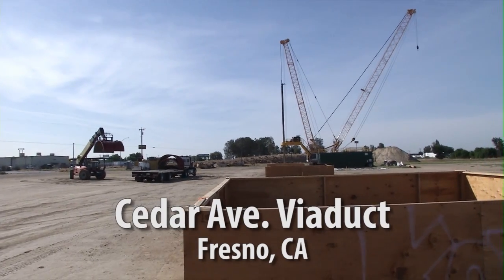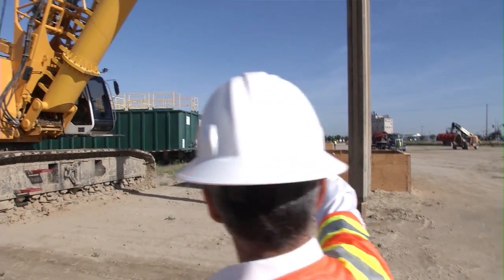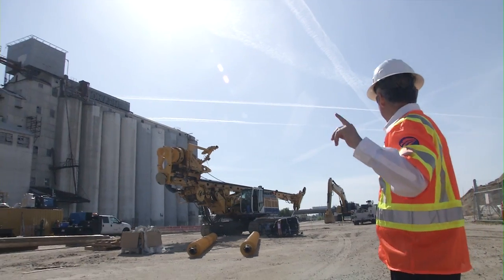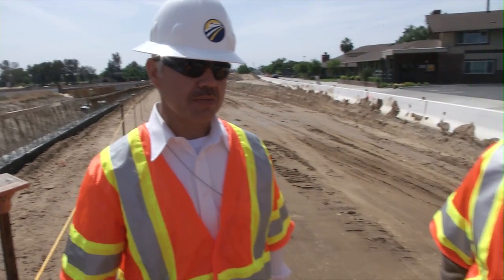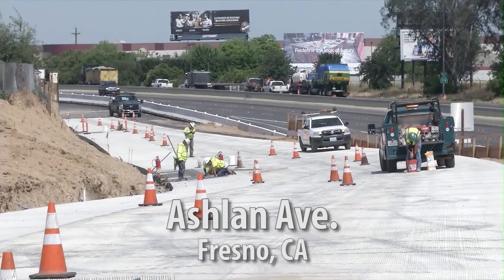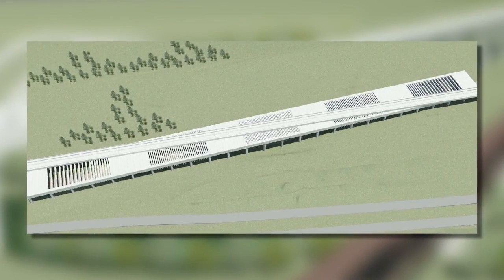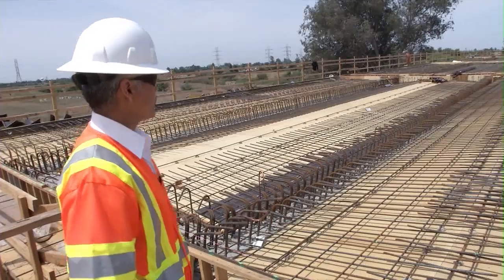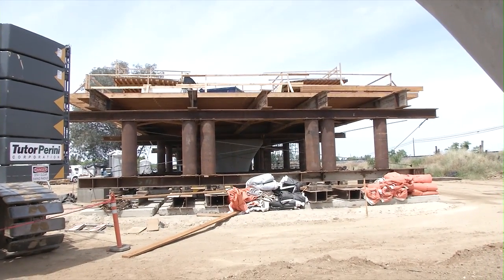Central Valley Construction Update - April 26, 2016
Hugo Mejia, CP1 Construction Manager, shows us the California High-Speed Rail projects currently happening in the Central Valley.